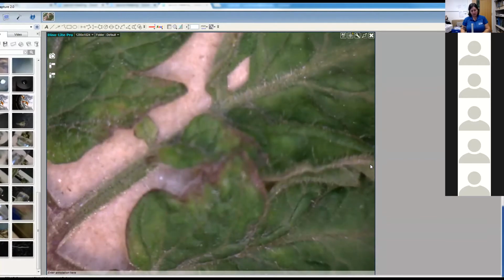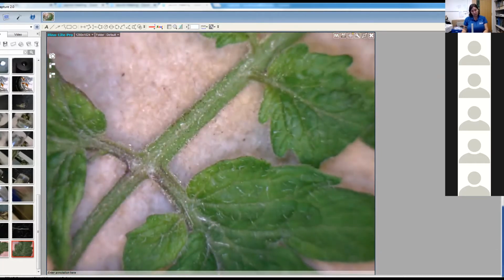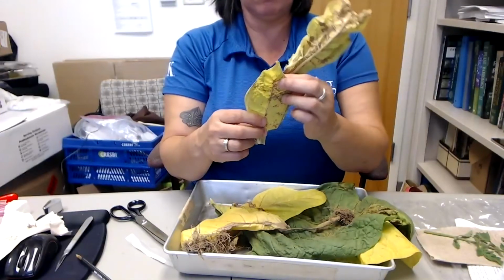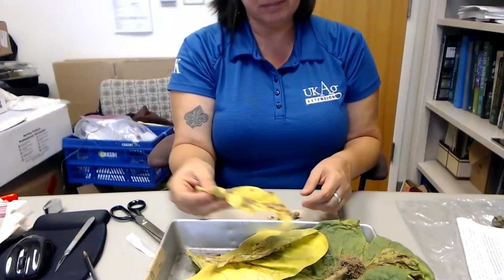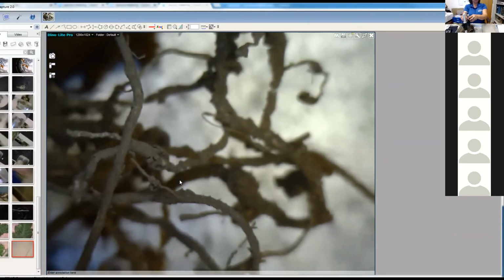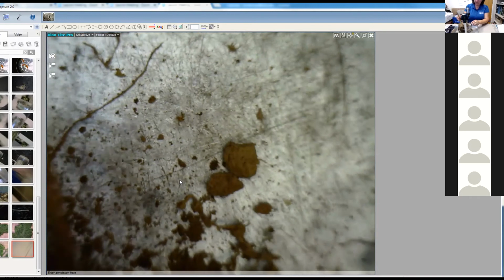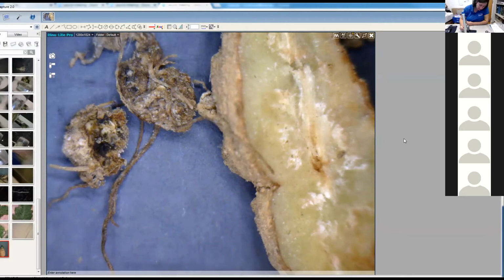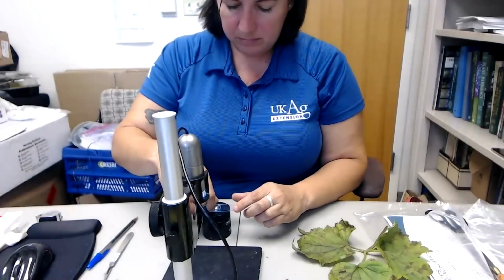Practical Approaches to Disease Management 6– Plant Diseases Caused by Viruses and Nematodes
Webinar 6 of the Practical Approaches to Plant Disease Identification certificate program by Dr. Nicole Gauthier.

This webinar was part of a plant pathology certificate program for county Extension agents at the University of Kentucky.  The 8-part series provided how-to guidance for making site visits and diagnosing disease problems in the landscape and field.

Identification of plant diseases can be difficult.  However, an understanding of microorganisms responsible for disease, as well as appropriate field and office tools, can improve sample collection and disease identification. This series was divided into 8 webinars and a hand-on practicum. The webinar series is available online. The concepts taught here can be applied to a wide range of plant types and are universally applicable.

This series includes:
1. Field Tools for Plant Disease Identification
2. Advanced Tools for Plant Disease Identification
3. Diseases Caused by Fungal Pathogens
4. Diseases Caused by Bacterial Pathogens
5. Diseases Caused by Oomycete Pathogens
6. Diseases Caused by Viral and Nematode Pathogens
7. Plant Disease Look-Alikes
8. Diseases Caused by Fungal Pathogens, Part 2
Program was hosted in 2018.